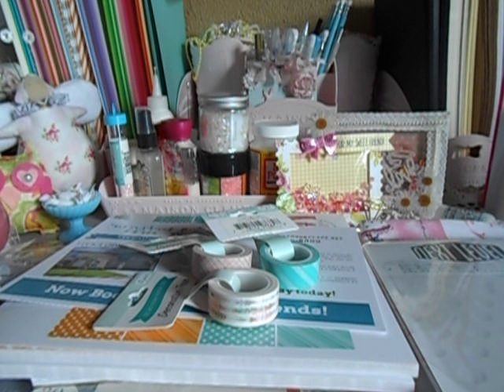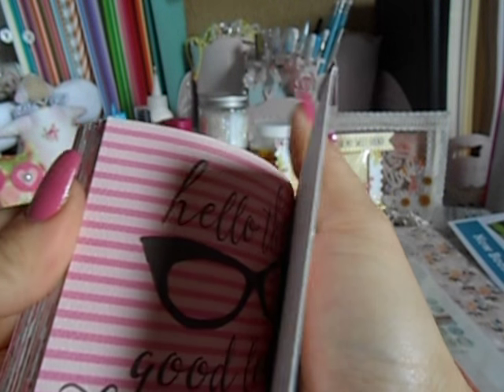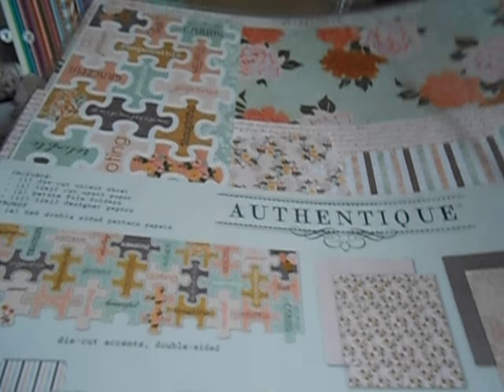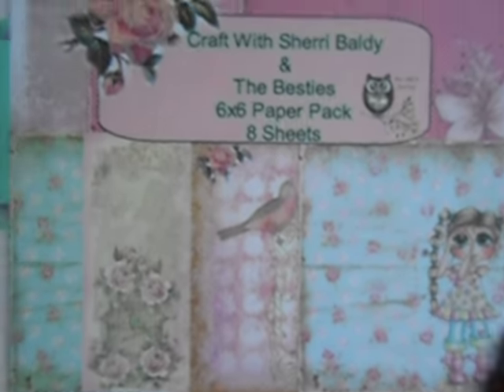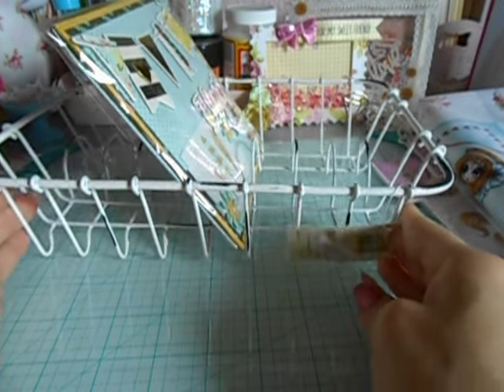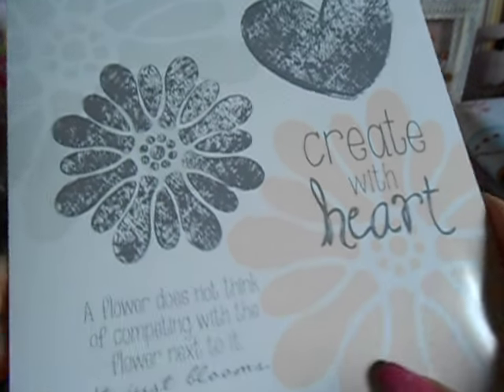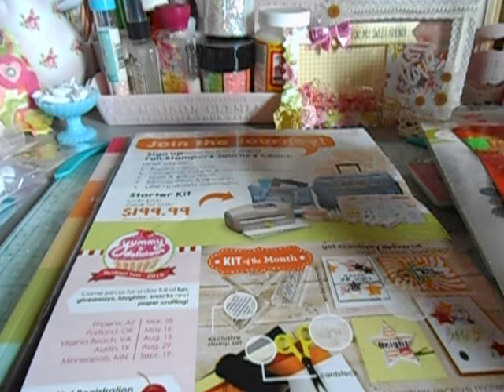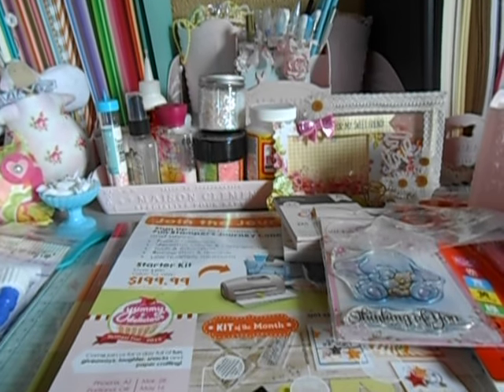Scrapbook expo haul YUM